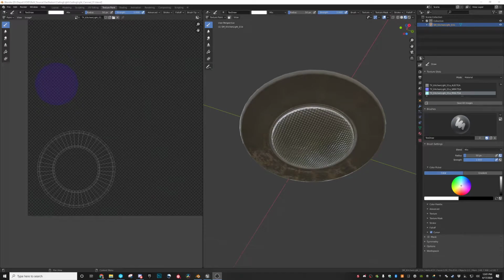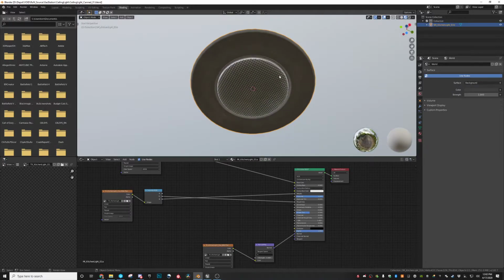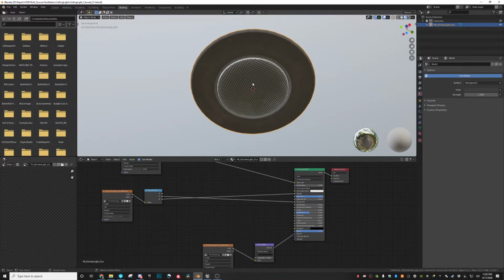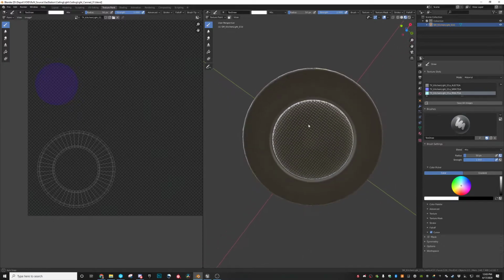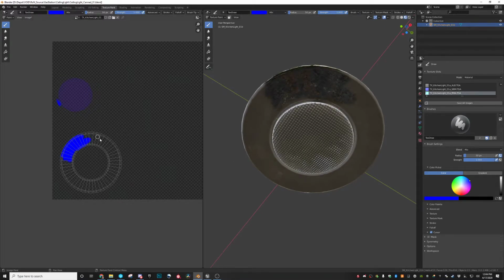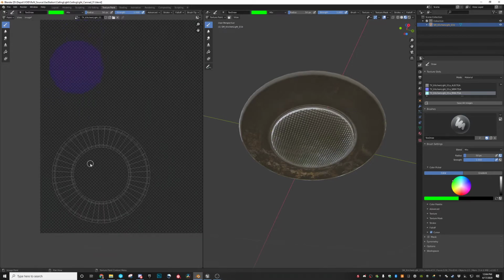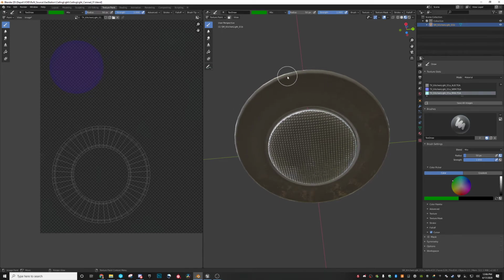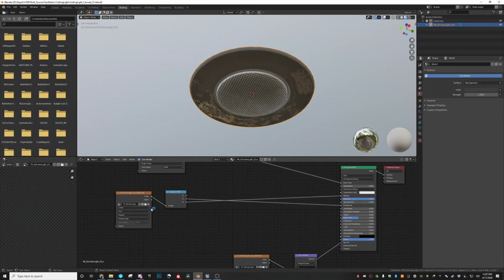Painting PBR RMA Color Channels in Blender 2.8 for Unreal Engine 4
This is a quick (lazy) way to import, change and fix up an RMA without having to separate each channel in PS.  I'm importing from UE4 and making a quick model and texture change to create a new asset.  I'm doing this in a production so I don't have to build something from scratch.